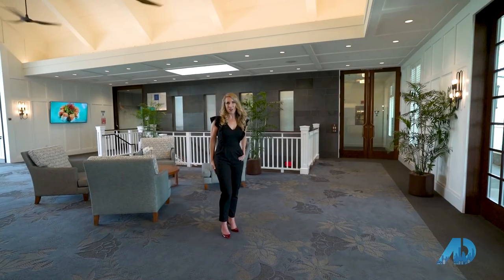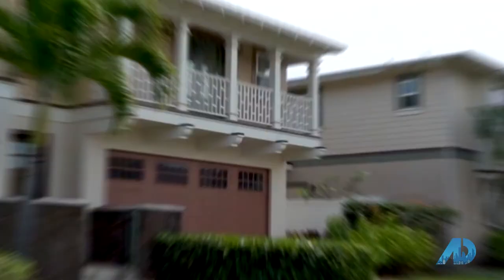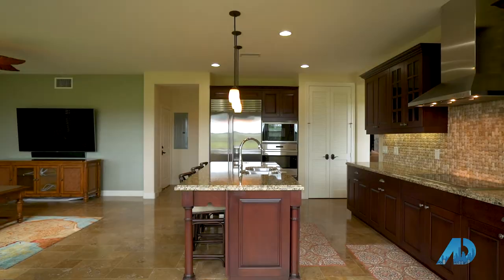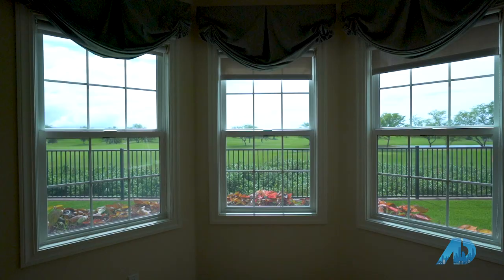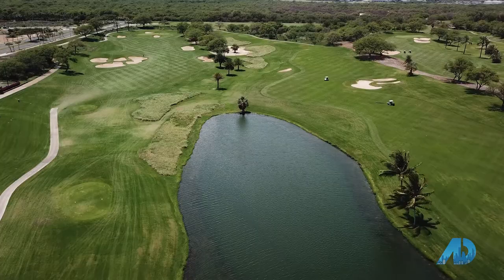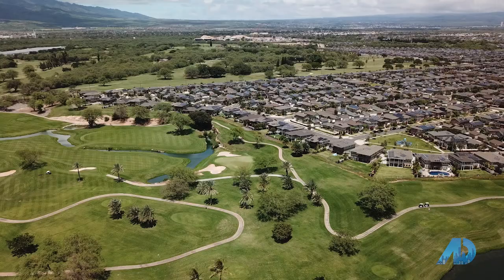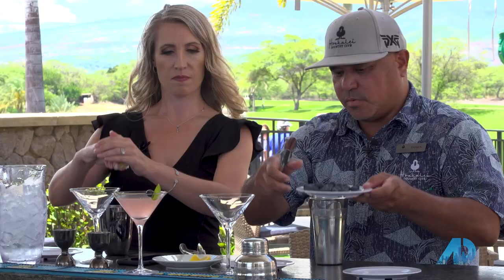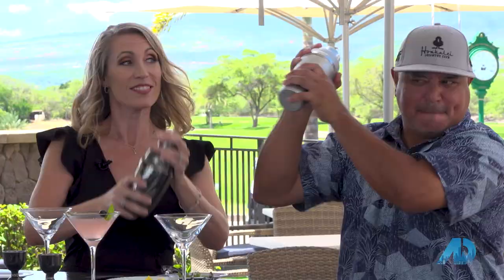Erin Evans, The American DreamTV, S1E1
It has been great to film this CBS national @theamericandreamtv series with @erinevansrealtor! She did such a great job hosting this episode. So nice to be part of her team. Thank you @thesocialtouch_hi for the direction on this episode, and my wife Virginia to assist me from pre-production to post-production!